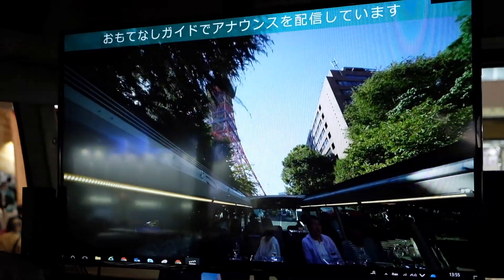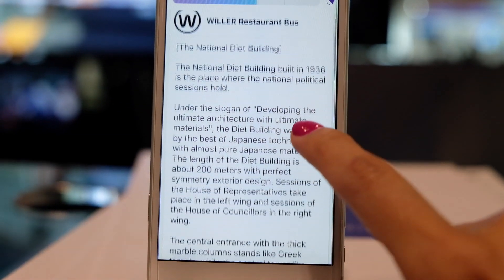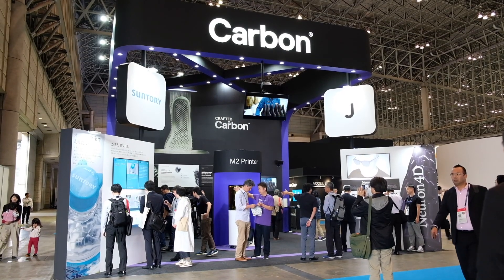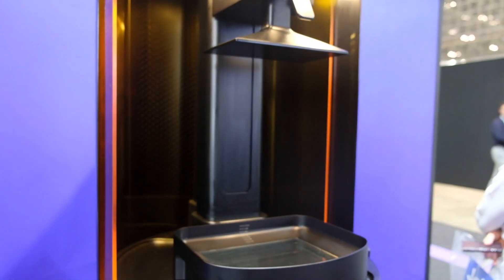CEATEC 2019: Cool Japan tech finds!!!!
It's my first time at CEATEC (Combined Exhibition of Advanced Technologies) and it's been awesome! So many cool Japan tech finds  and here's a quick roundup of just some of the cool things I saw this week:

✅Kyocera Harvest to Go sustainable juice truck
✅Kyocera Possi bone conduction tooth brush
✅Tokyo Restaurant bus  Omotenashi guide
✅ANA Shadow Avatar robot
✅Floating Offshore wind turbine 🤯
✅Promobot
✅Bandai stuff
✅Carbon 3D printing with Suntory & Jins
✅Hitachi appliances + Sony Aibo
✅Navya Arma autonomous vehicle